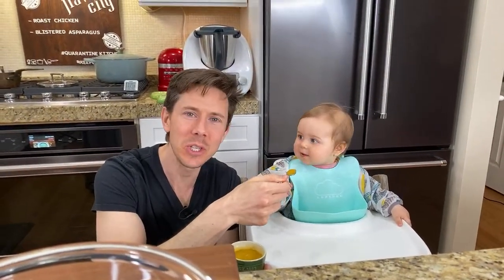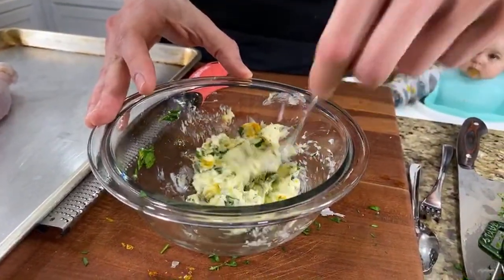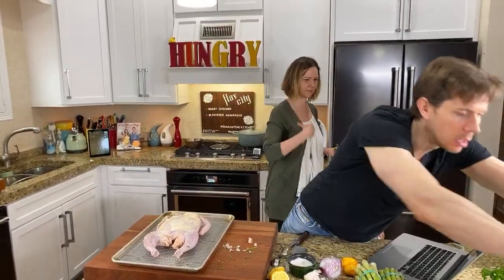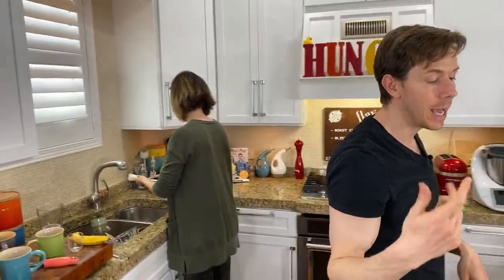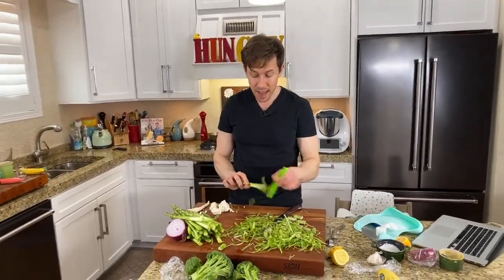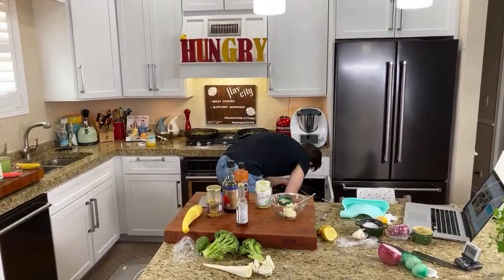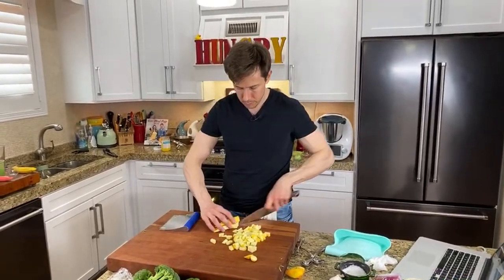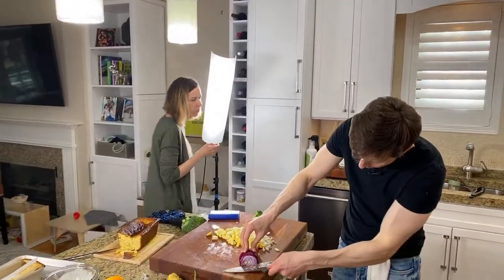🔴 Whole Roasted Chicken w/ Blistered Asparagus - Quarantine Kitchen LIVE